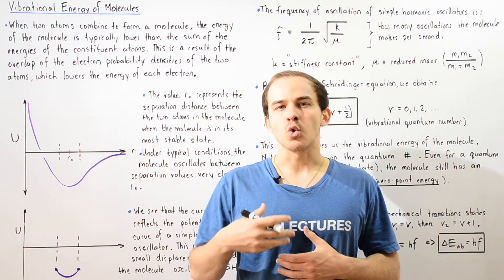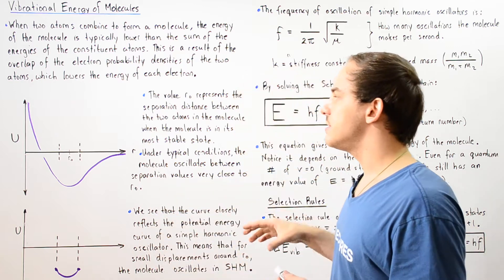Vibrational Energy of Molecules